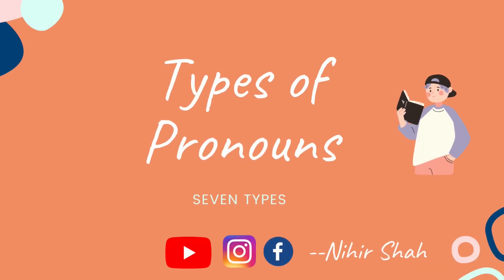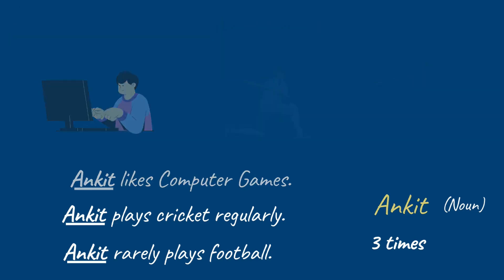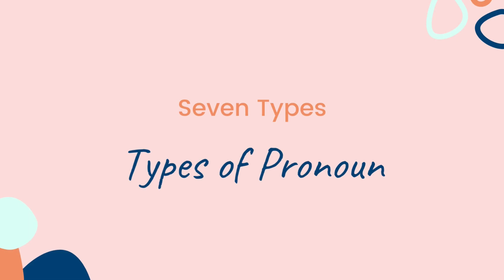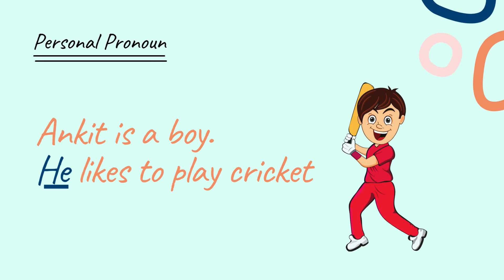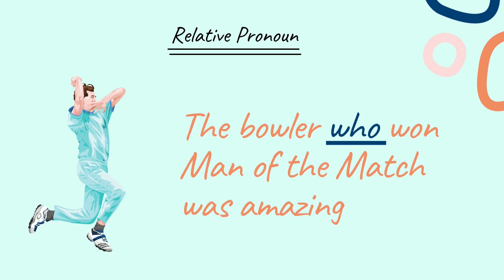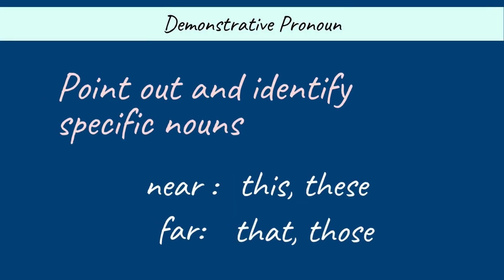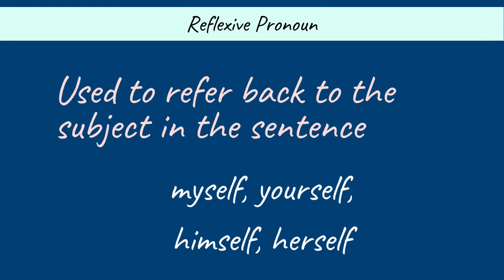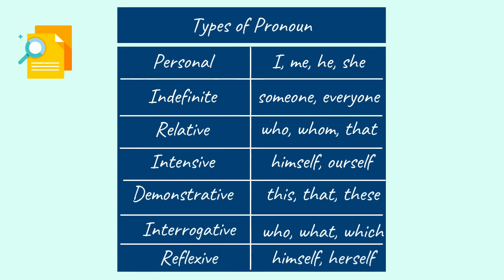Pronoun | Seven Types of Pronouns | All about Pronouns | Part 8 | Parts of Speech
In this video, we will learn all about Pronouns.

What is a Pronoun?
A pronoun is a word used instead of a noun.
It replaces a noun in the sentence.
Examples: I, You, She, It, They

The Seven types of pronouns :

1. Personal pronoun: I, me, he, she
2. Indefinite pronoun: someone, everyone
3. Relative pronoun: who, whom, that
4. Intensive pronoun: himself, ourself
5. Demonstrative pronoun: this, that, these
6. Interrogative pronoun: who, what, which
7. Reflexive pronoun: himself, herself

Please watch the entire video to understand the concepts clearly.